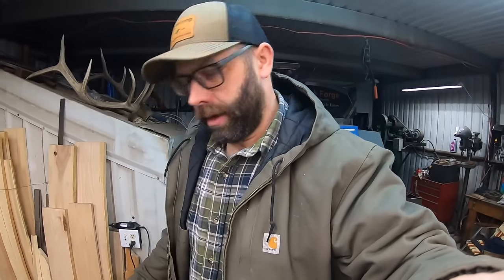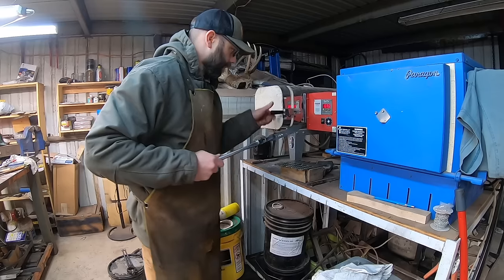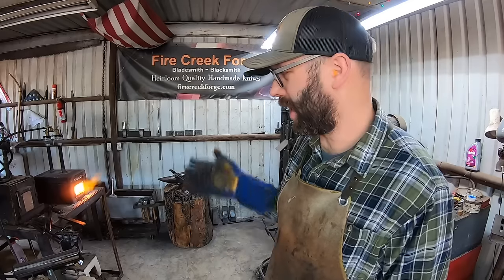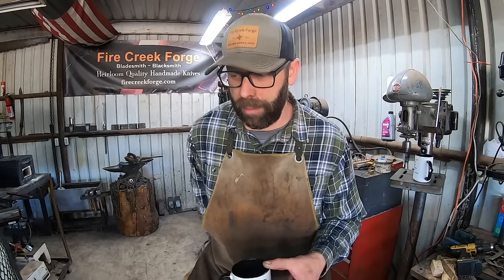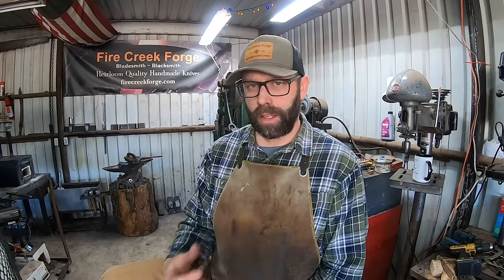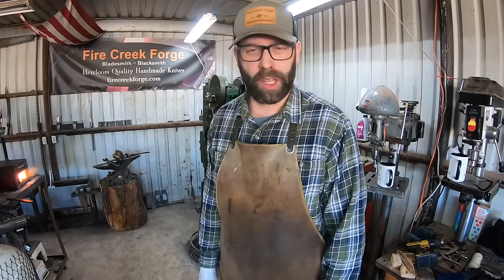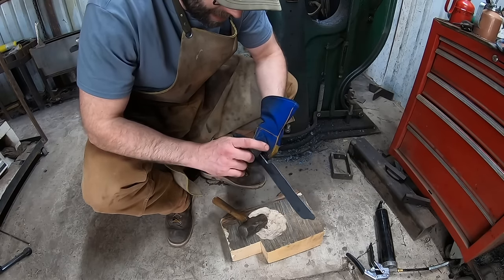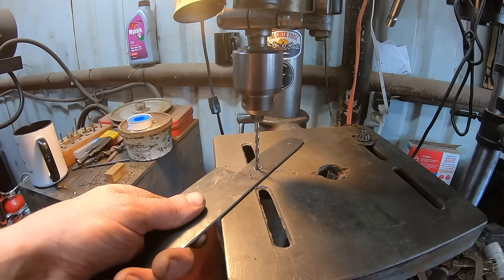How To Make San Mai, Building Knives And Forge Welding Stainless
I'm working on knives in the shop, forge welding san mai billets, and I decided to give stainless san mai a go again.